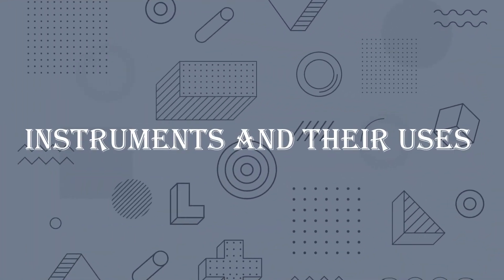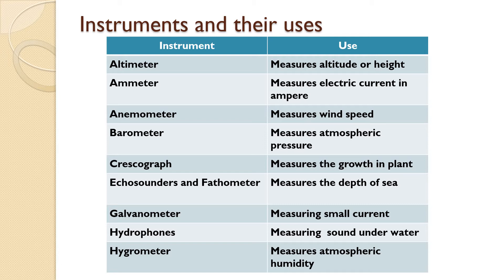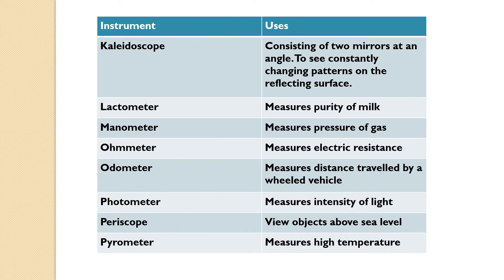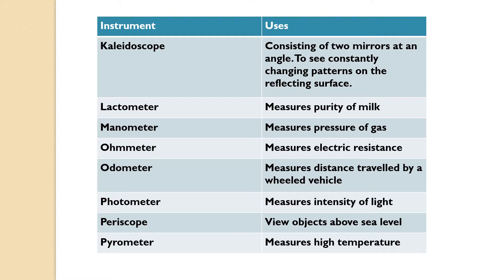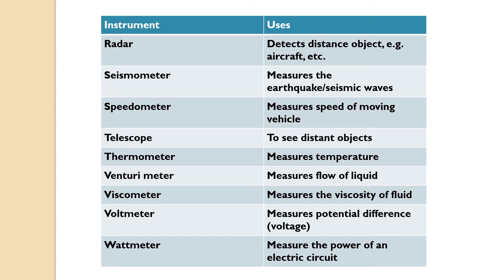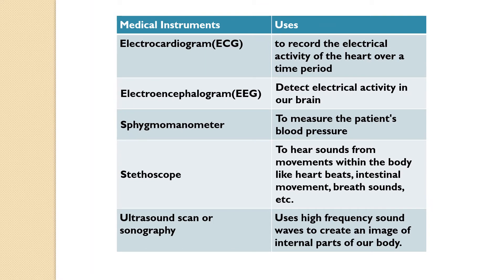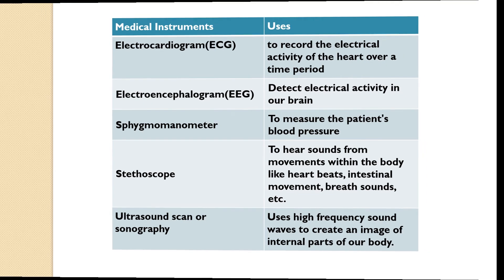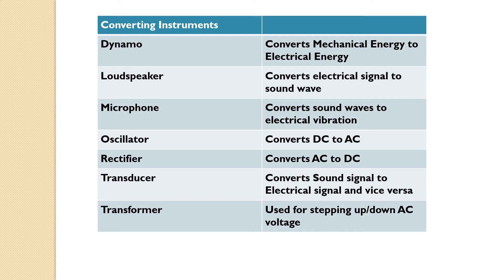Scientific Instruments and their Uses | Science GK| Medical Instruments & Uses | List of Instruments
Learn about the scientific instruments,Medical Instruments and their uses.
Scientific instruments are part of laboratory equipment.
Ammeter,Anemometer, galvanometer, hygrometer and more...
Useful for all exams. RRB,Railway, NTPC,SSC,UPSC ,PSC ,Kerala PSC